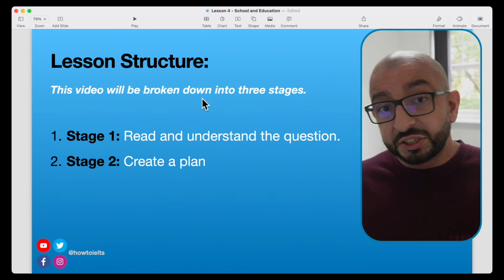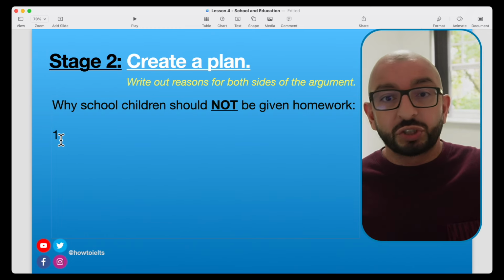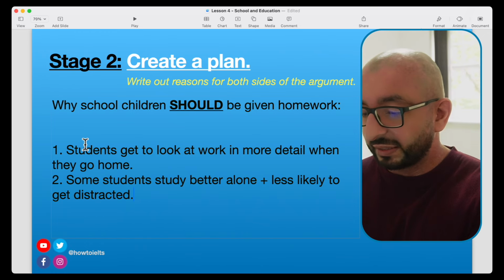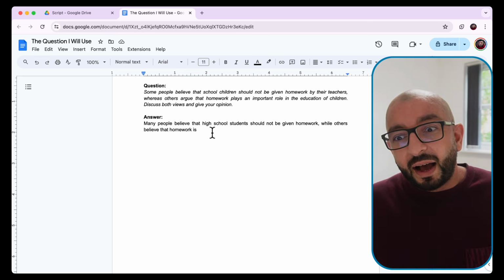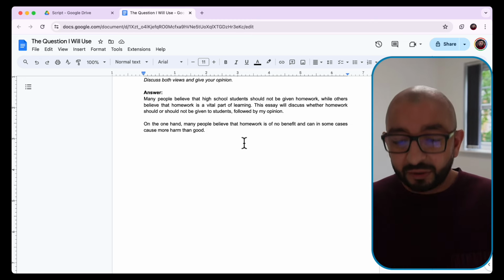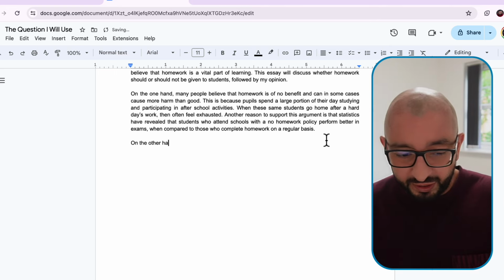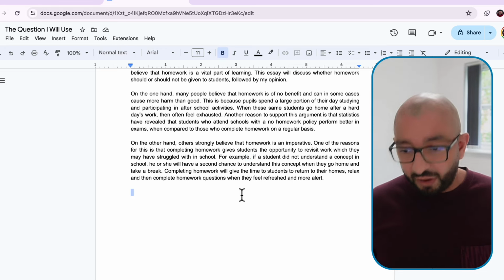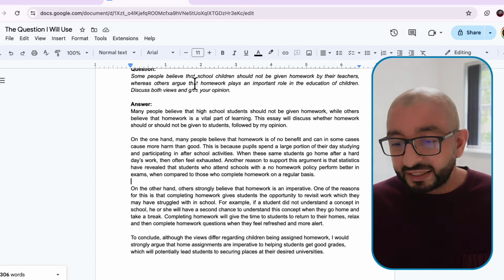IELTS Writing Task 2 Tutorial - Discuss Both Views and Give Your Opinion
In this video, I tackle an IELTS Writing Task 2 academic prompt and show you how to write an essay that scores a band 7 or higher. Watch as I explain the question, plan my answer, and share useful tips on structure, vocabulary, and clarity. Whether you're getting ready for the IELTS or want to improve your writing skills, this tutorial gives simple and helpful advice to help you do well.

Time Stamps:
00:00 - Everything That Will Be Covered In This Video
01:39 - The Question That We Will Answer
02:27 - Stage 1: Highlight Important Parts Of The Question
04:28 - Stage 2: Create A Plan
11:05 - Write A Band 7+ IELTS Essay With Me
29:05 - Word Count

►  IELTS Books
- Cambridge Guide to IELTS